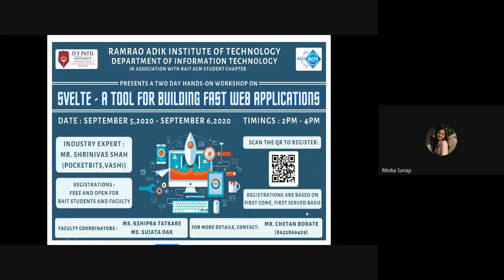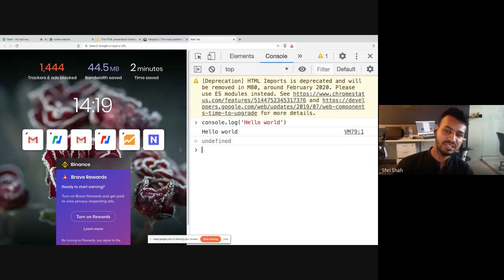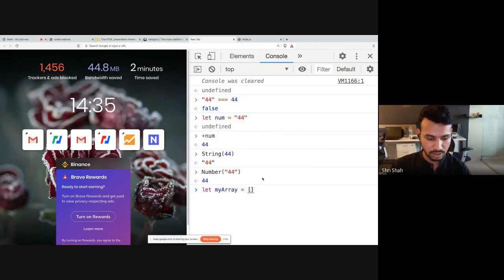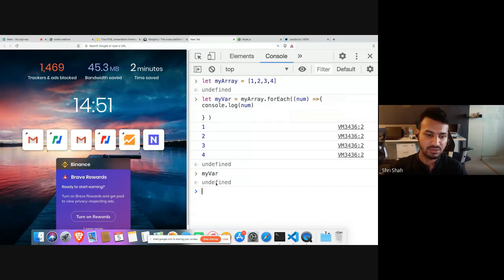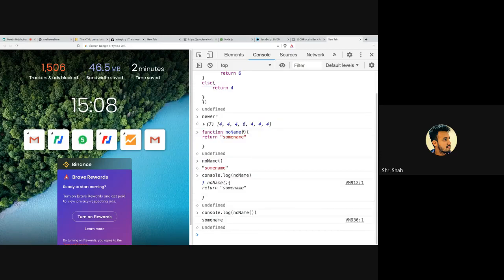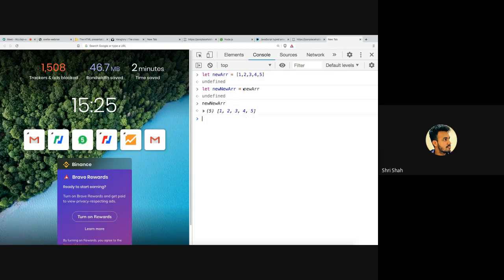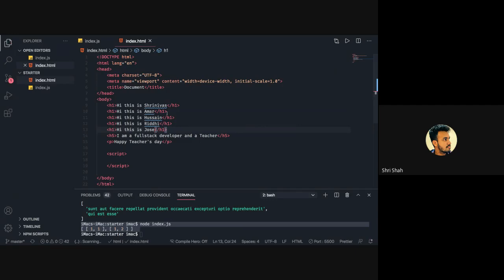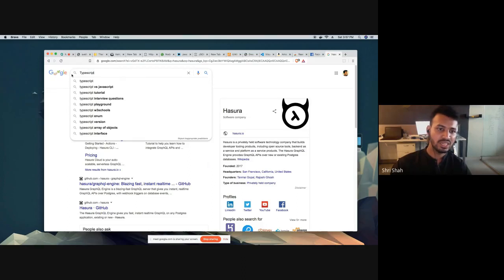RAIT-ACM Student Chapter -Svelte workshop DAY 1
RAIT ACM Student Chapter in association with department of INFORMATION TECHNOLOGY had arranged a 2 day online workshop on

“SVELTE- A simplified tool to building your dream website”
This is the Day 1 of the same .

About RAIT-ACM :
RAIT-ACM Student Chapter, recognized by the INTERNATIONAL level Association for Computing Machinery (ACM), WORLD'S largest educational and scientific computing society!